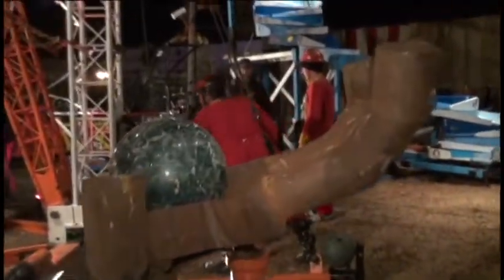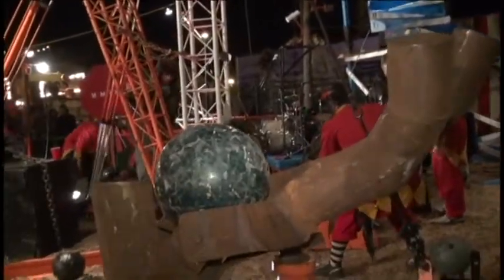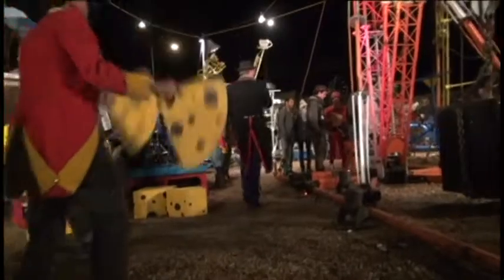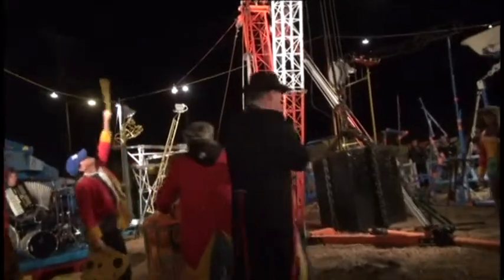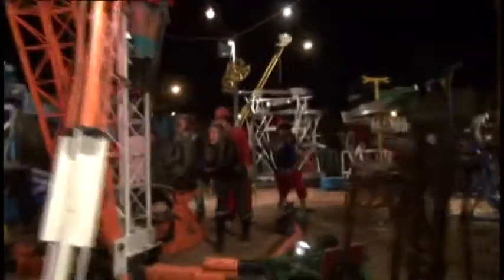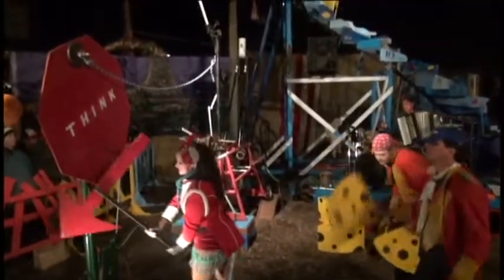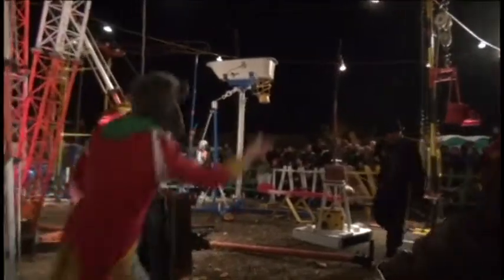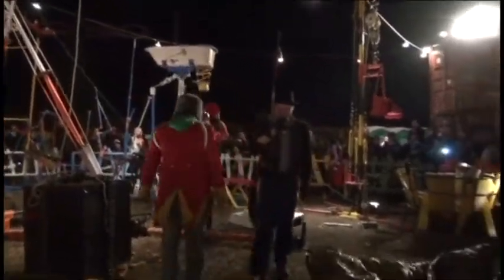Life Size Mouse Trap smashing pumpkins! Nov 11 2012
See the giant Life Size Mouse Trap two ton safe smash pumpkins flat!! See Esmarelda Strange provide background color! All at the cozy Peralta Junction!